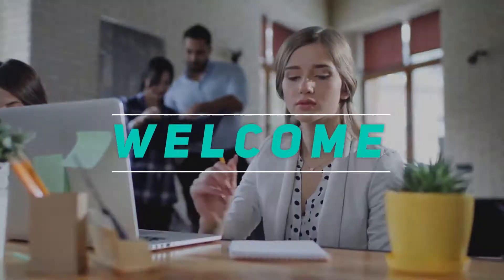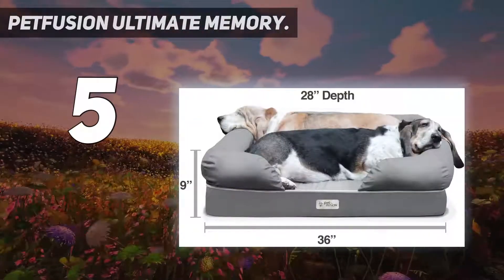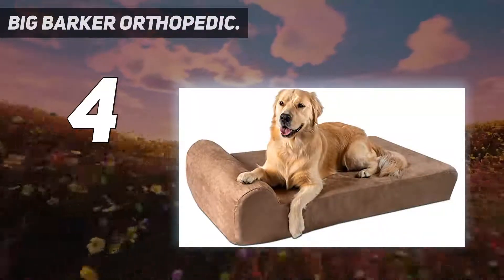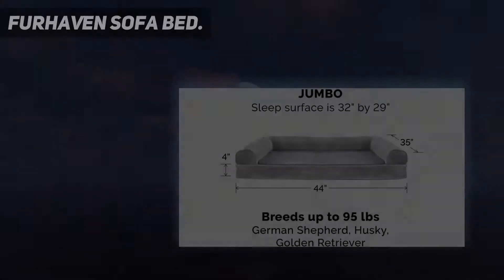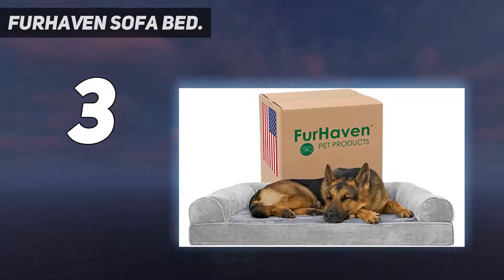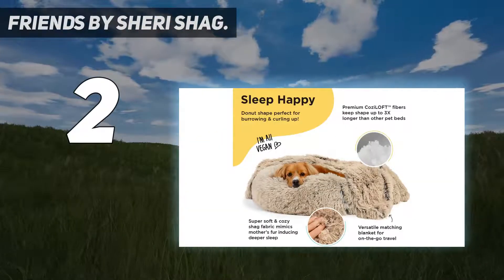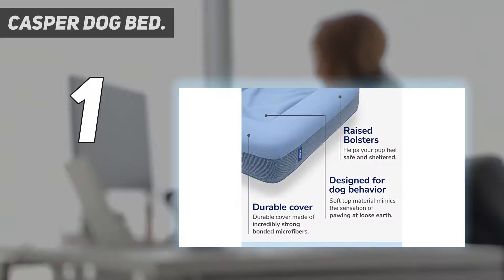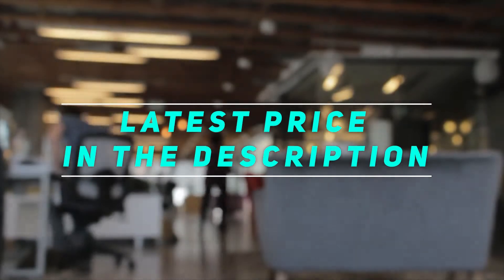5 Best Dog Bed in 2023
Here is the Updated Prices of the Best Dog Bed in 2023!

Things that we mentioned in this video:
1. Casper Dog Bed - B07BMKYZ59
2. Friends by Sheri Shag - B08KL2WMYG
3. Big Barker Orthopedic - B009G9Y5UC
4. FurHaven Sofa Bed - B074F3KRQ6
5. PetFusion Ultimate Memory - B00TQ47CPW